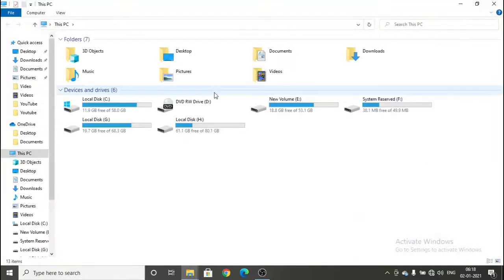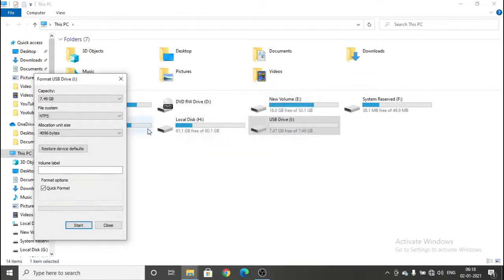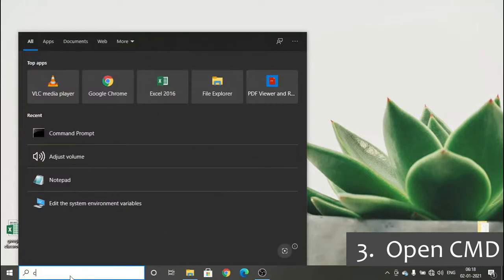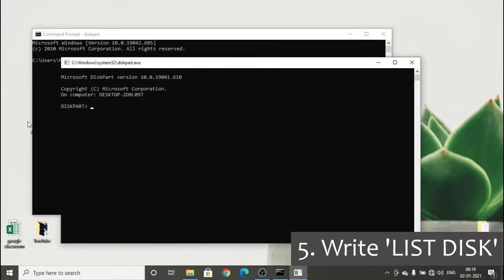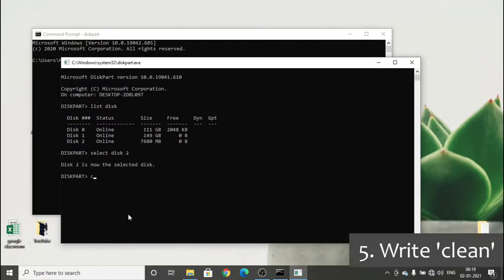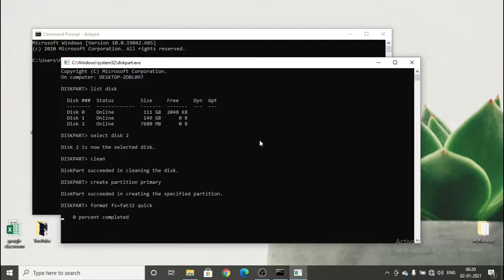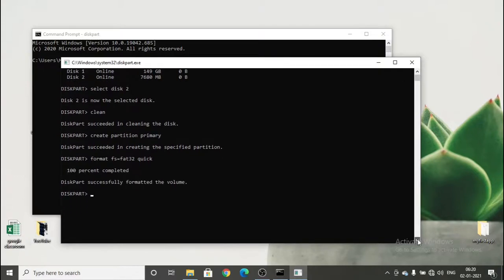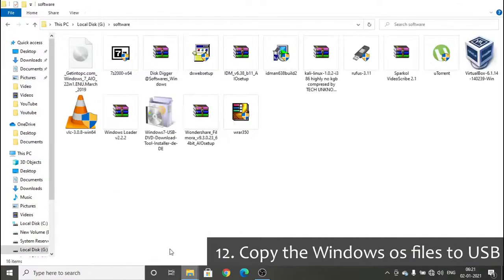How to make a Bootable USB //Simple and Easy steps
Hi guys,
      In this video, I'll explain about How you can make a bootable USB which is very much essential basic step for installing the Operating System (os)
on our Computer or PC or Laptop. I have explained in clear and easy steps even a small child can understand and implement it.

Free free to ask any doubt regarding the video in the comment section.

-Background Images-
    Simon-from-unsplash